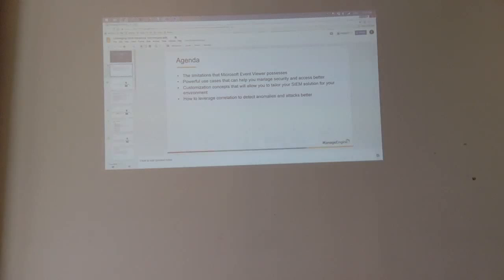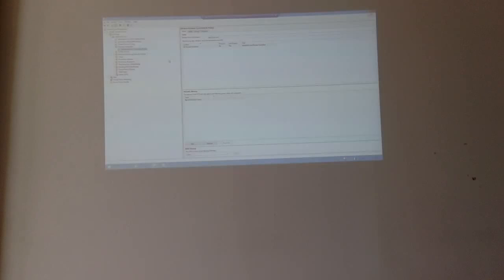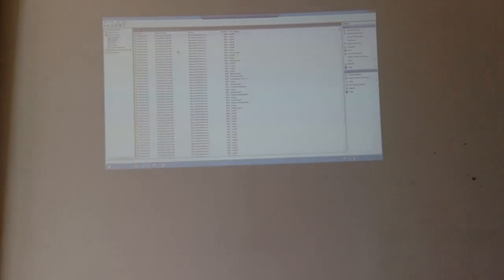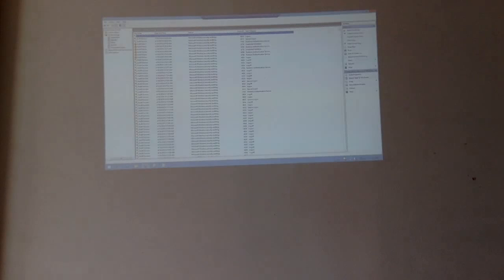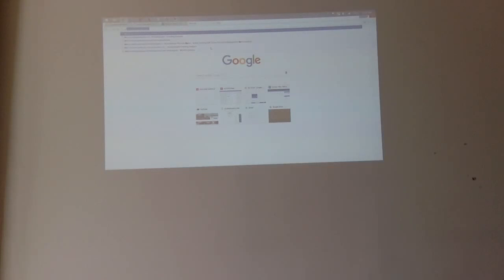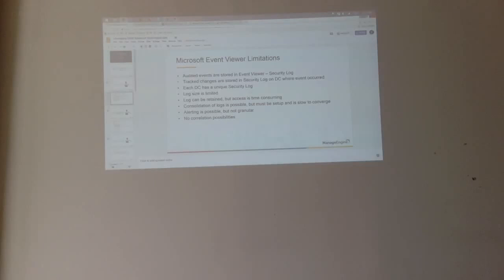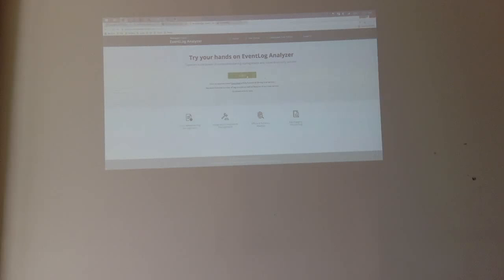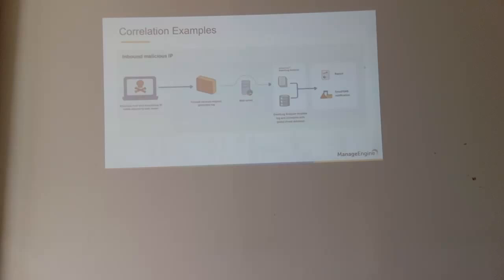Peerlyst live day 2 Karthik Annavi Leveraging SIEM Advanced Technologies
Karthik Annavi of ManageEngine presented "Leveraging SIEM Advanced Technologies". You can ask him questions and find the slides